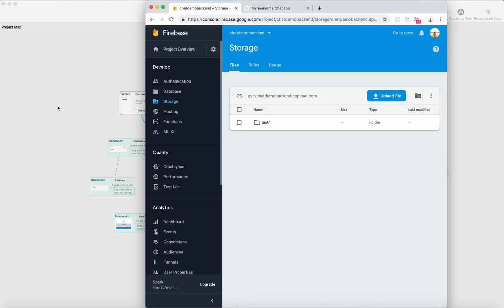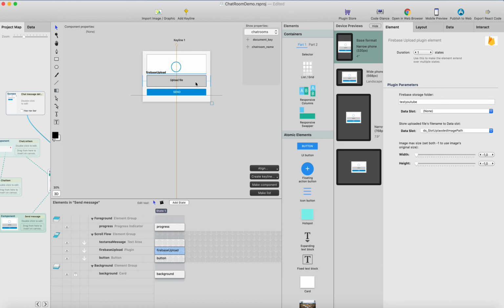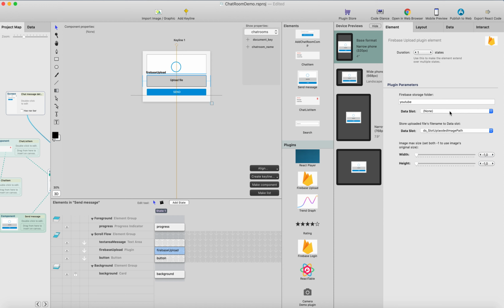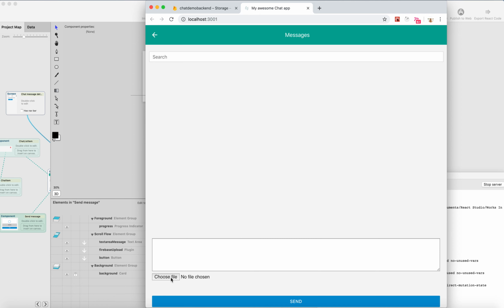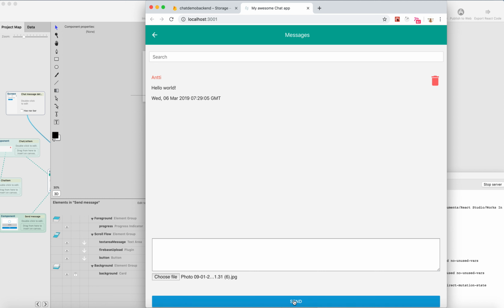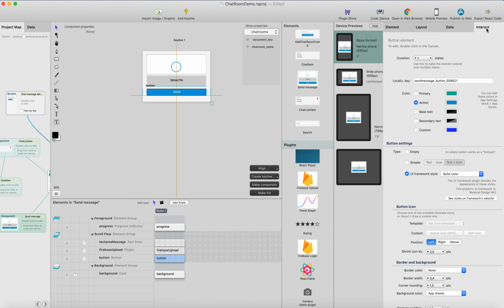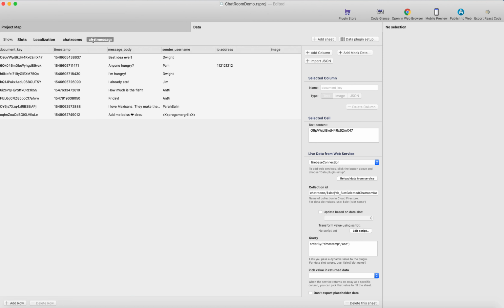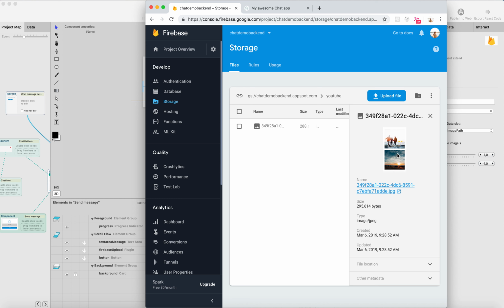React Studio - Uploading files to Firebase Cloud Storage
In this quick tutorial we go through the basic settings for Firebase File upload plugin. You'll get the plugin by installing it from React Studio's Plugin Store.